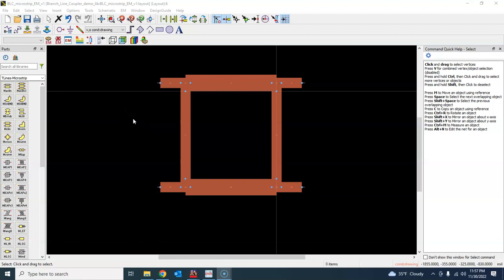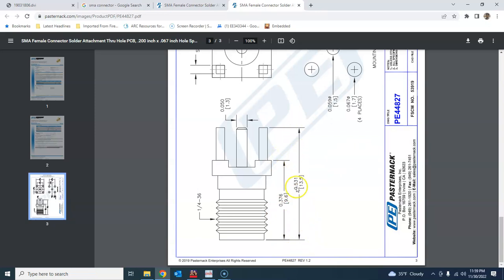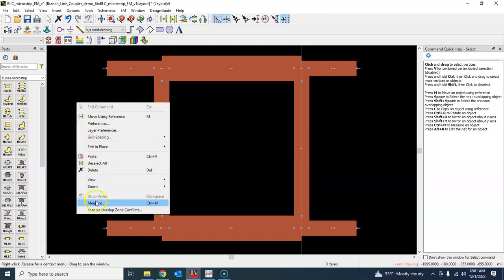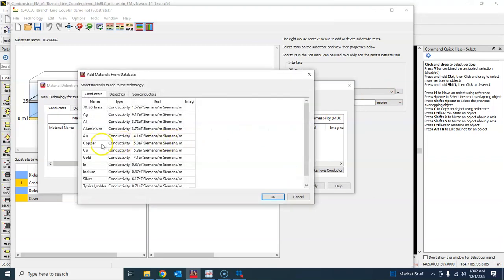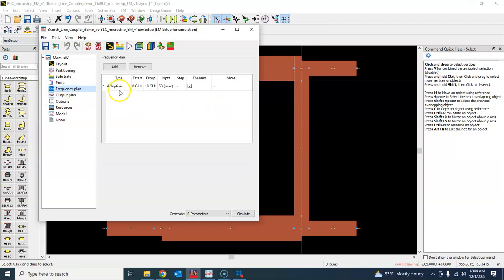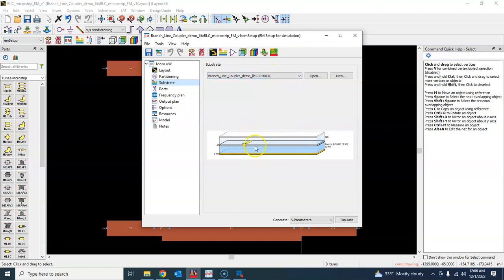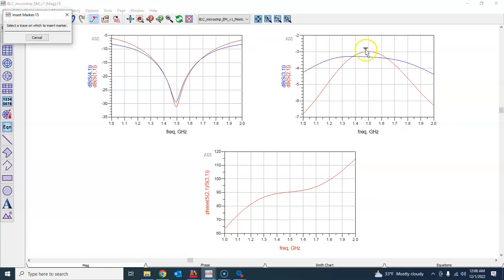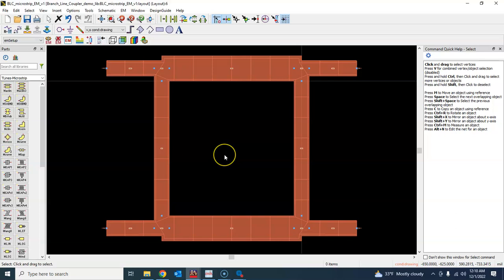Microstrip Coupler Design using Advanced Design System (ADS)- part 7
In this tutorial, we learn about the design procedure of a passive component, specifically that of a branch-line hybrid using the Pathwave Advanced Design System (ADS). This is a multipart tutorial as we will learn to design it from scratch instead of relying on the design guide. This is useful as it will also serve as a tutorial for many other topics such as tuning, optimization, and EM simulation in ADS.
Part-1: Coupler design and simulation using ideal transmission lines.
Part-2: Coupler design and simulation using microstrip transmission line, LineCalc
Part-3: Coupler design and simulation using microstrip transmission line- introducing MTEE
Part-4: Coupler design and simulation using microstrip transmission line- tuning
Part-5: Coupler design and simulation using microstrip transmission line- optimization
Part- 6: Further optimization and layout generation
Part- 7: Electromagnetic (EM) simulation